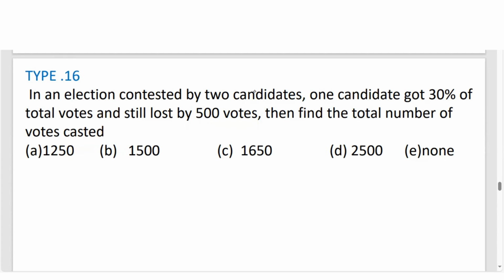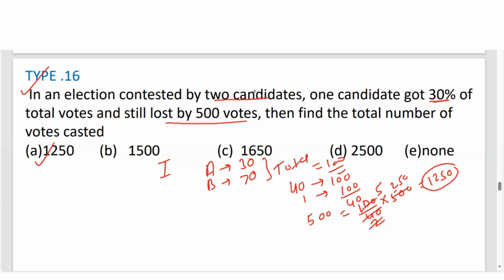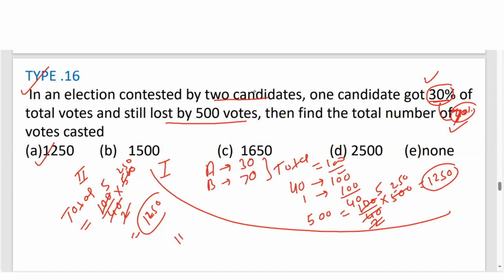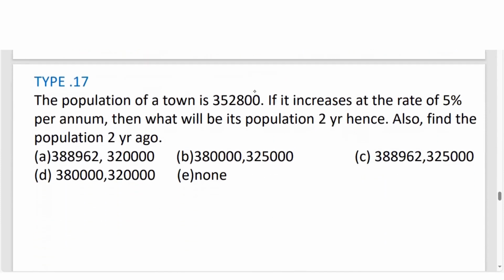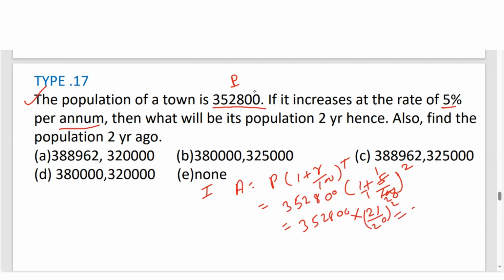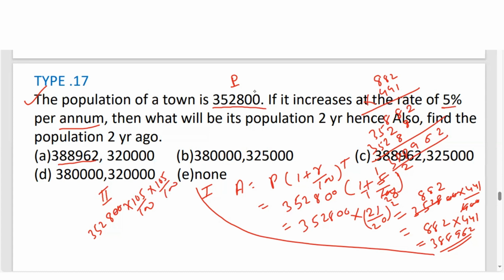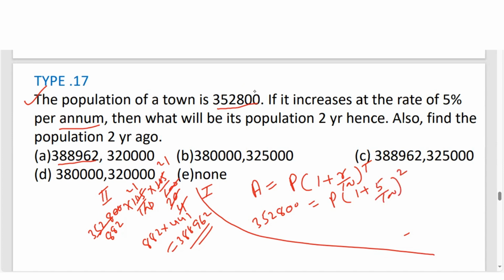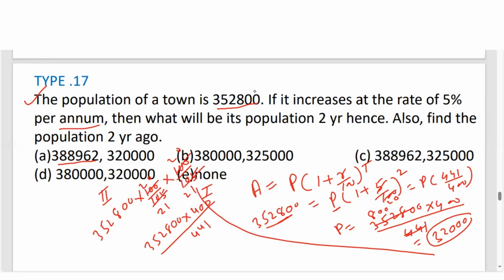QUANTITATIVE APTITUDE | PERCENTAGE IMPORTANT QUESTIONS BY BASIC AND SHORTCUT | PART-5